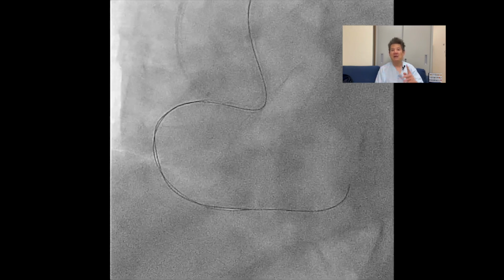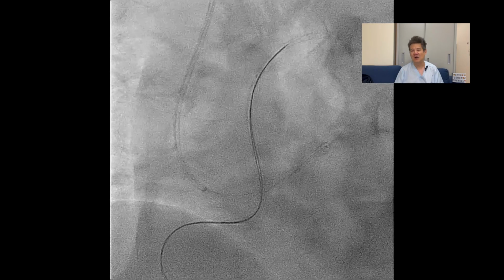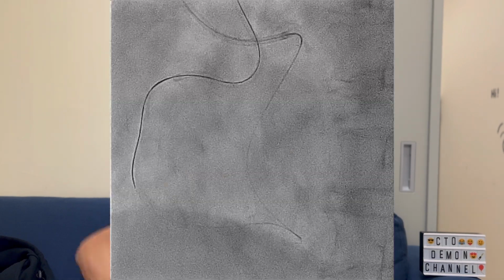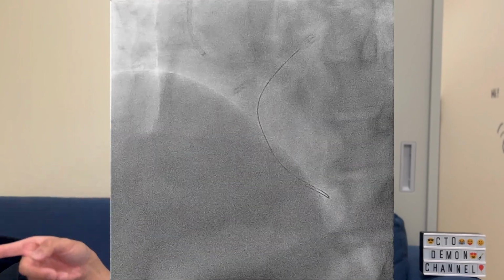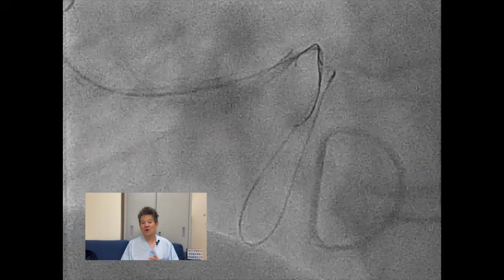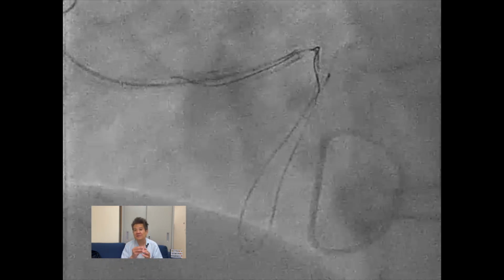From Reverse CART to Antegrade Wire Access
This small gap of knowledge between reverse CART and antegrade wire access is often ignored, the APCTO Club has a paper to address this and this video explains the details of the paper.

00:00 Introduction
02:14 the commission of the topic.
02:37 The default wire externalisation method.
06:27 Failure to wire through proximal CTO vessel lumen
07:22 Failure to wire the antegrade guiding catheter.
09:05 Failure to push MC through CTO body.
09:44 how to snare safely
11:53 Rendezvous